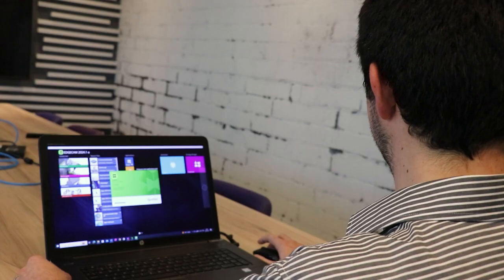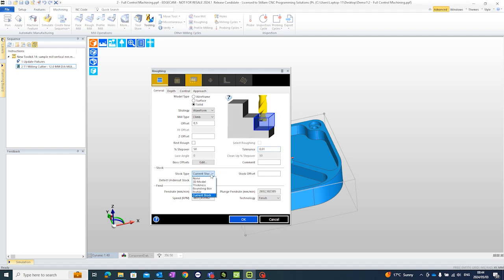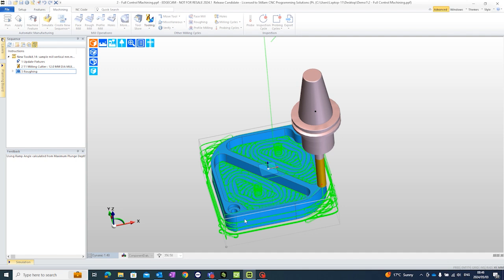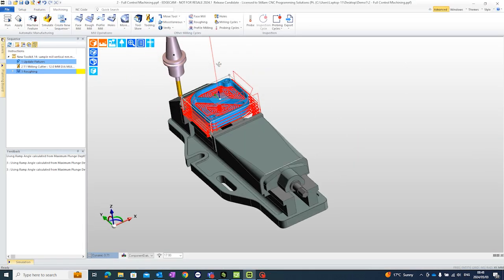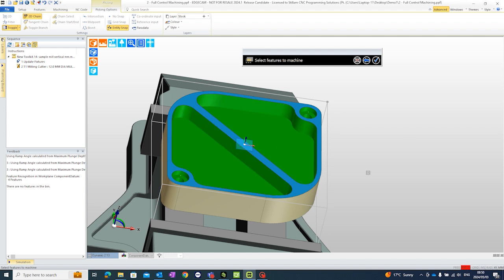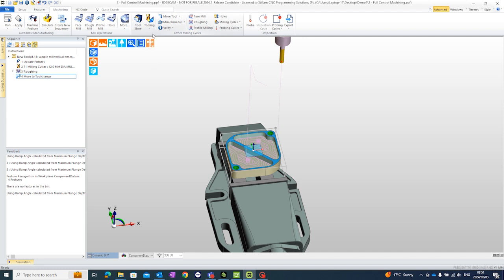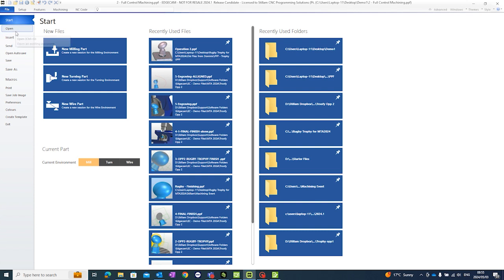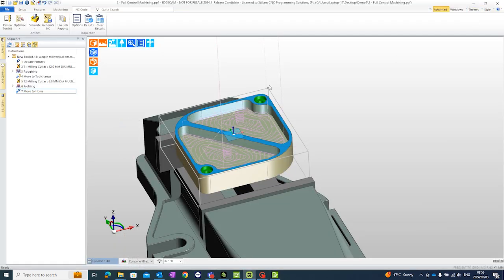EDGECAM Software Demo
Discover Efficiency with an EDGECAM Software Demo.

See EDGECAM in action and discover how it can revolutionise your CNC programming workflow. In this informative demo, led by our head support technician, Shaid, we delve into the software's core functionalities.